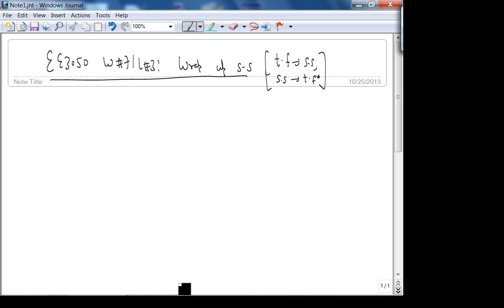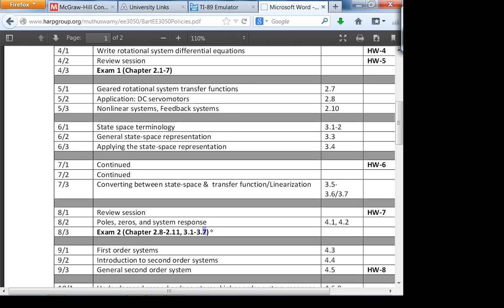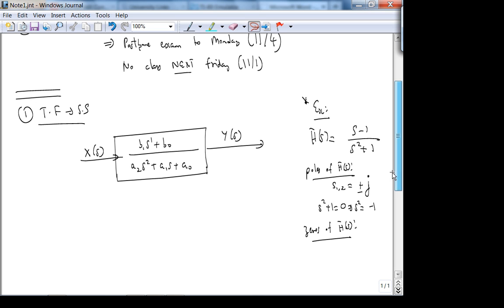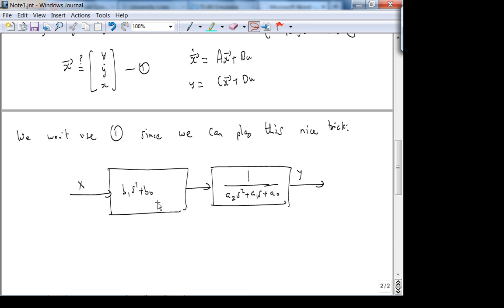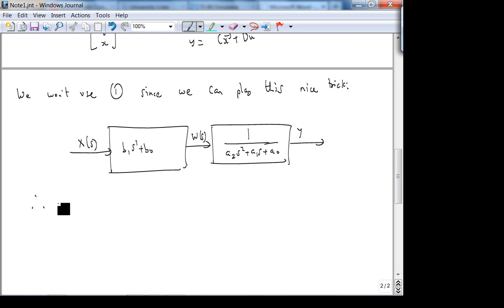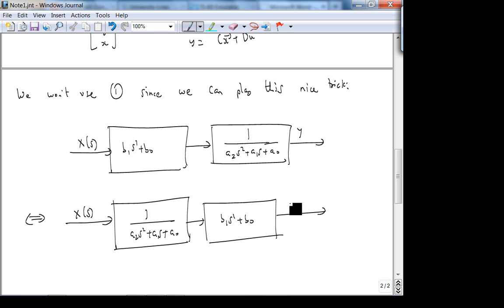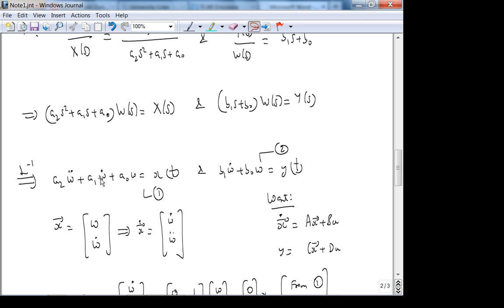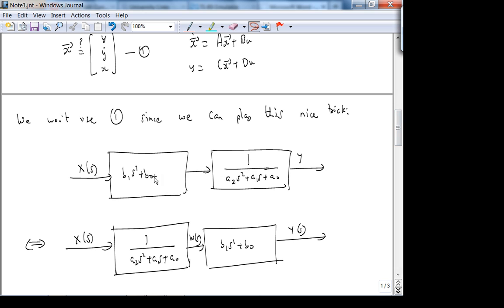ee3050Fa13w7L3 TransferFcnToStateSpaceAndViceVersa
In this lecture, we will wrap up state space by discussing how to "move" between transfer function and state space.